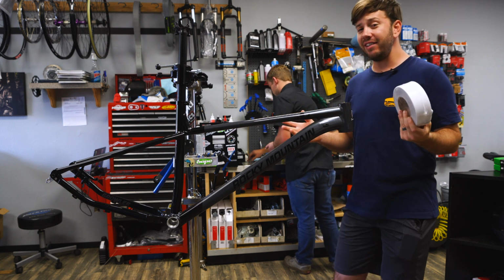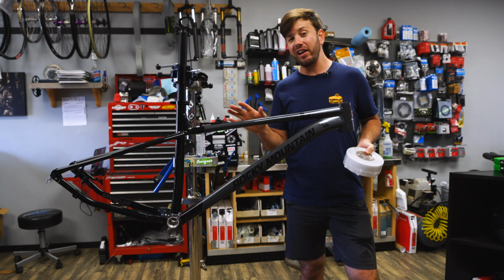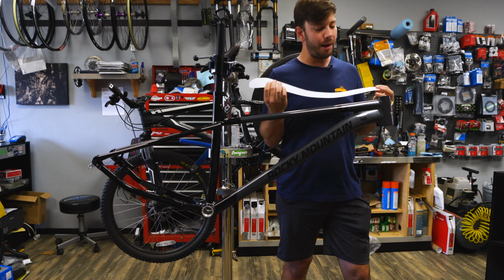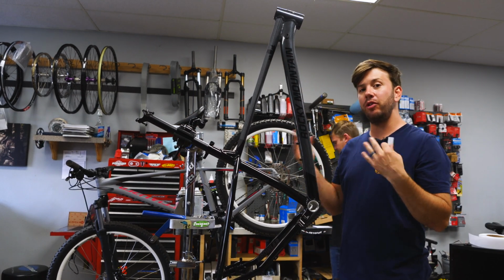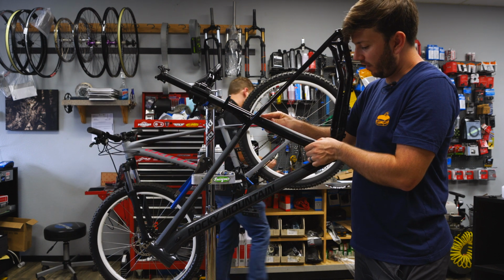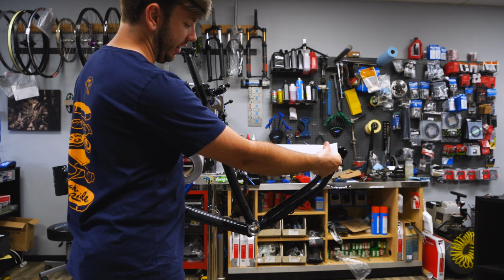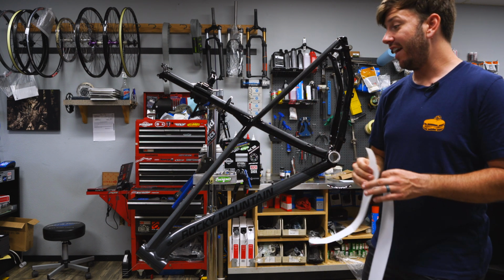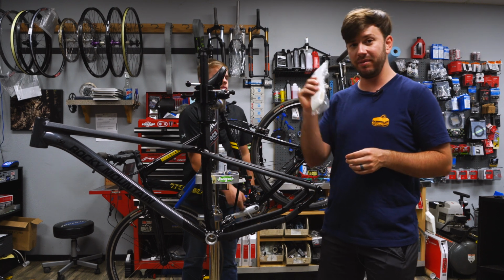DIY MTB Frame Protection | FOR UNDER $10!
Protecting my bikes is something I feel very strongly about. Not only does it prolong their life and keep them looking nice, but it also improves their resale value.

Below are the links to purchase the exact tape that I use. Keep in mind, by using these links you help support my trail building. 100% of it goes to purchasing trail tools, and equipment to build more single-track for your shredding pleasure.

3M Safety Tape (2") BEST FOR MOST BIKES

3M Safety Tape (1") GREAT FOR ALLOY CHAINSTAYS

HUGE ROLL FOR TONS OF BIKES

Follow along on my other social media channels.

I also wanted to give a huge shout out to Mario Mossi! He was the first person I ever saw using this method of frame protection. It was so common down in Honduras, and I came back wondering why nobody else was doing it here. I got Mario's mechanics to throw some on my bike, and I battle tested it hard and have had absolutely no issues.

Many other frame guards are really expensive for what the provide as far as protection. (All Mountain Style I'm looking at you...) The custom graphics and interesting shapes are definitely eye catching but when it comes down to full protection I have not found anything that can match the 3M Safety Tape Mario CREATION!

Thank Mario!